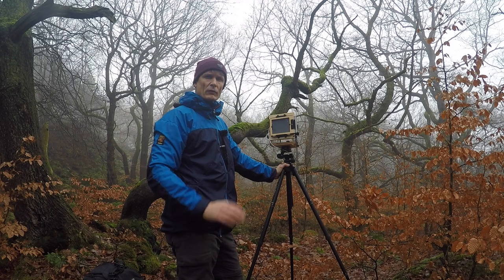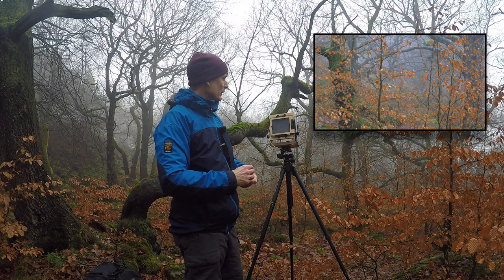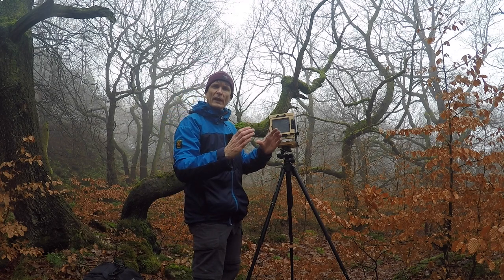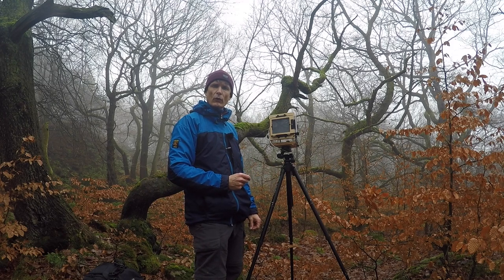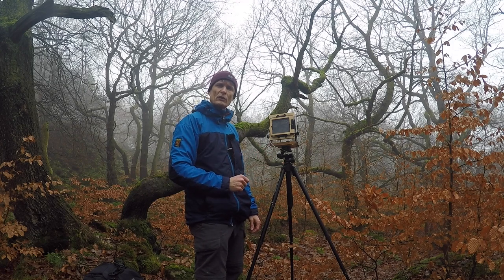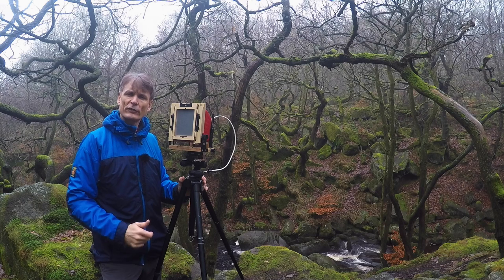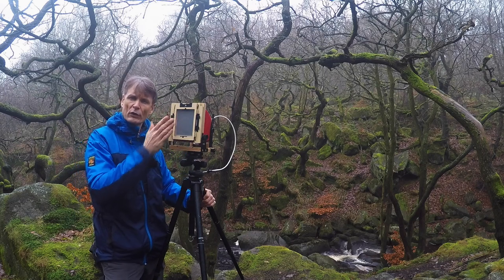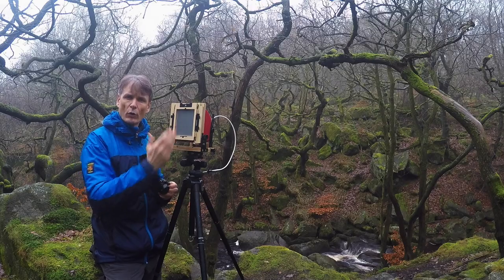Landscape Film Photography - A Misty 4x5 Shoot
A less than promising start to the day but then the conditions improve just enough to get the large format camera out and take a few good shots.

Equipment used:
Intrepid 4x5
90mm Fujinon f/8
150mm Nikkor
Kodak Ektar
Ilford FP4+

Vlogging:
GoPro Hero4 silver
iPhone7+